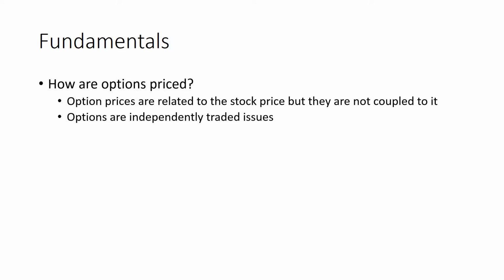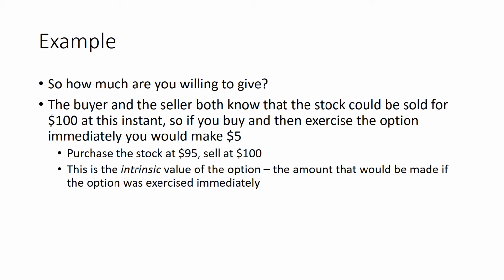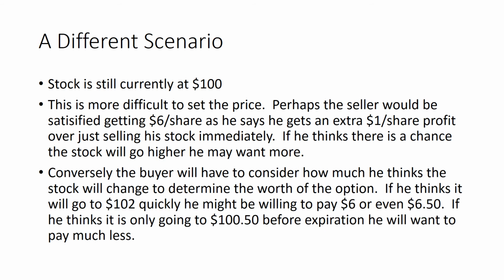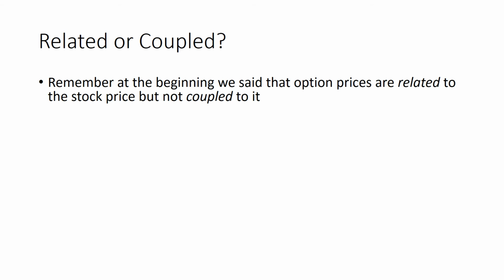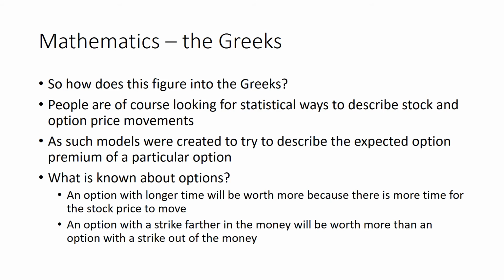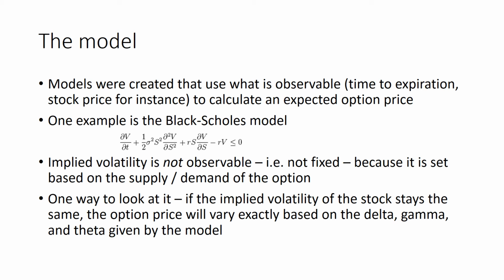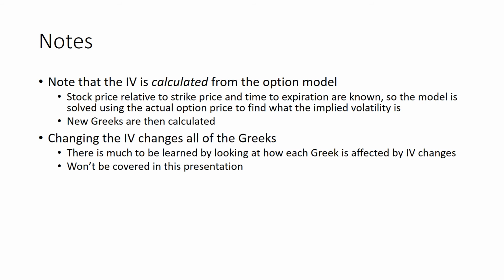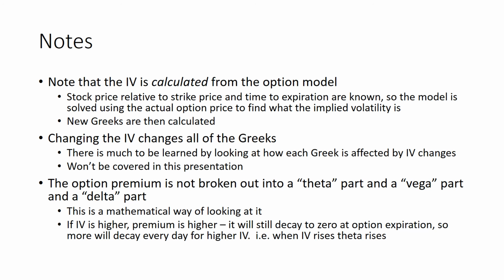What is Implied Volatility, Anyway?